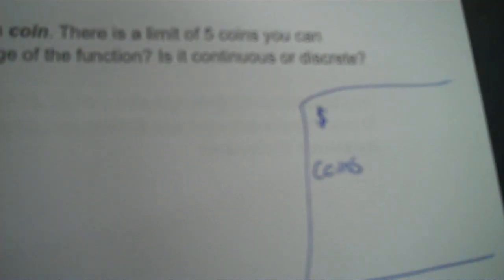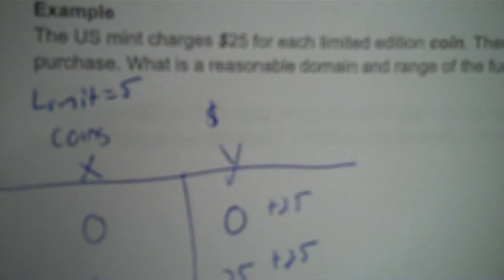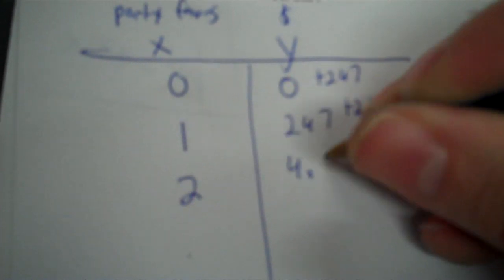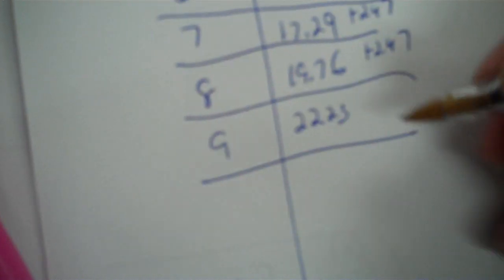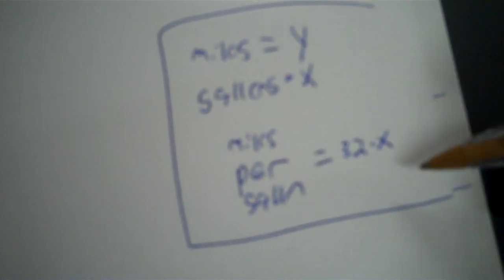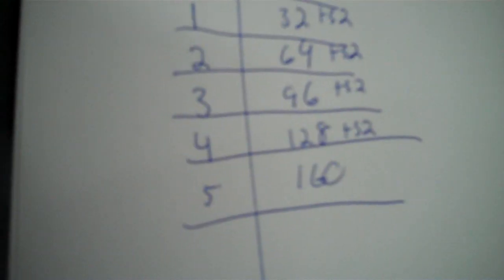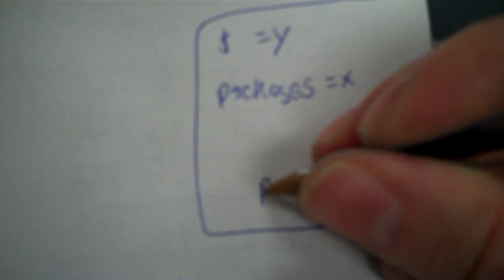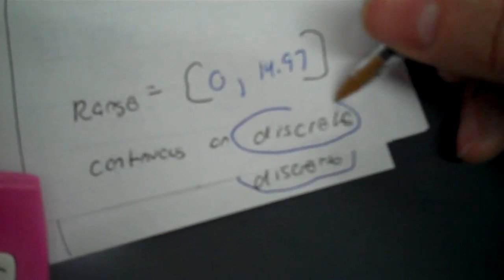Extended Algebra 5 3